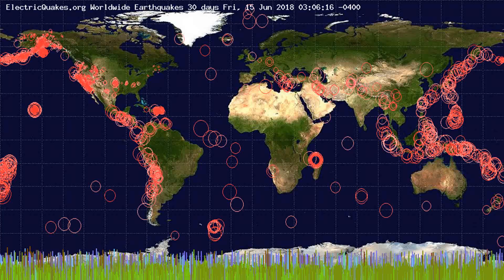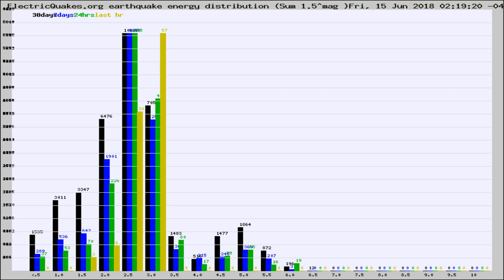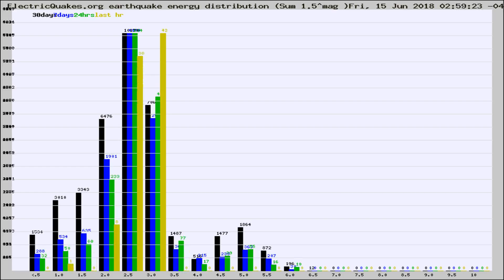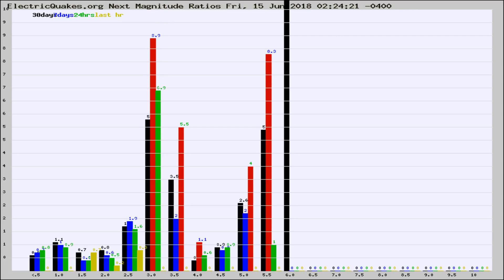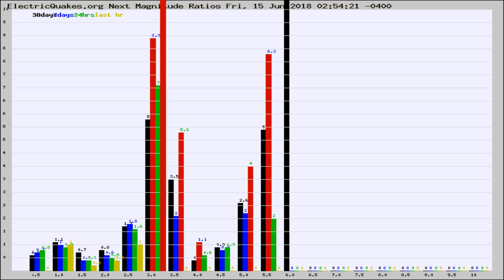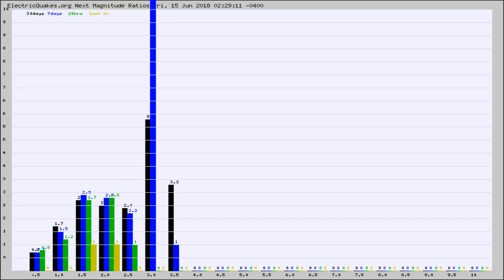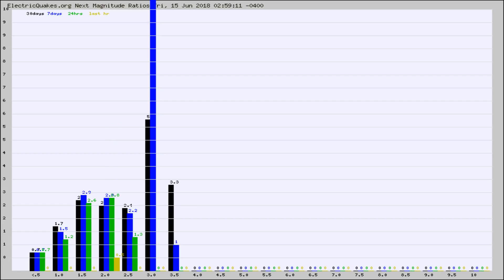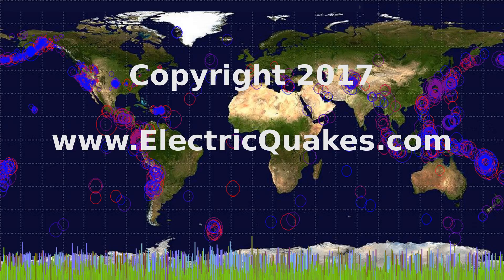Todays_Hourly_World_Earthquake_Statistics_from_ElectricQuakes.org_06-15-18+03:02:01